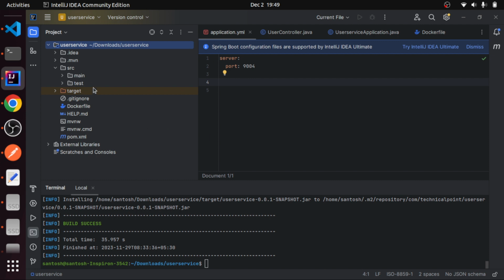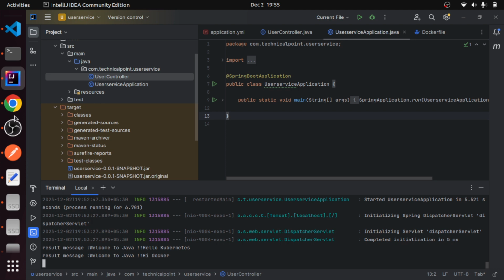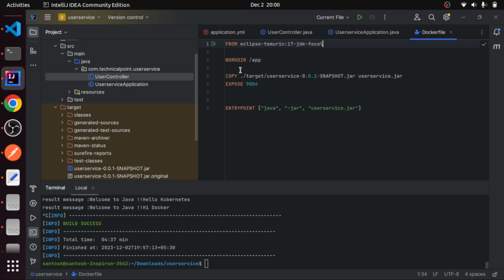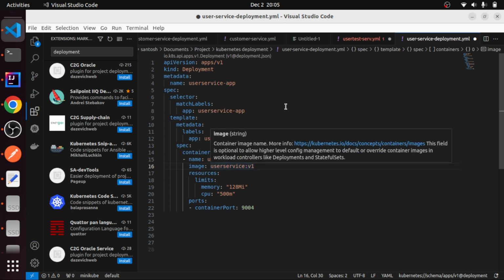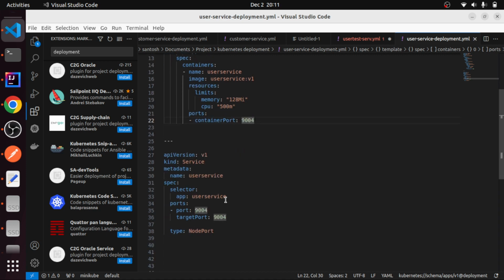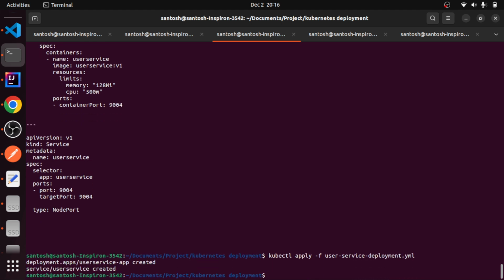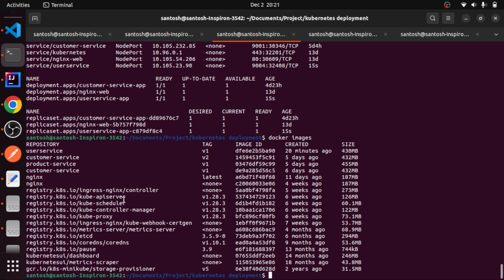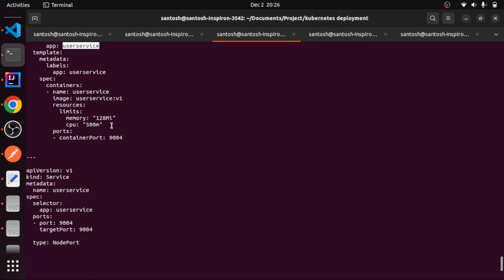Deploy Spring Boot microservice in Kubernetes Part 2 | By Santosh Kumar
Deploy Spring microservice to Kubernetes Cluster Part 2  | By Santosh Kumar ,
Spring Boot microservice with Kubernetes Cluster Part 2 | By Santosh Kumar ,
Deploy Spring Boot microservice with Kubernetes Cluster Part 2 | By Santosh Kumar ,
Deploy Spring boot microservice to Kubernetes Cluster Part 2  | By Santosh Kumar ,